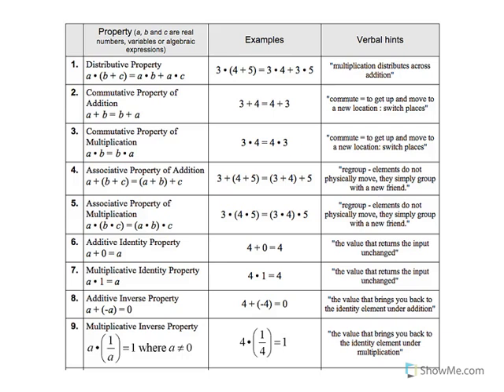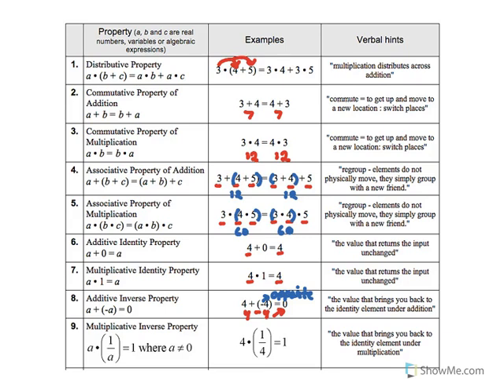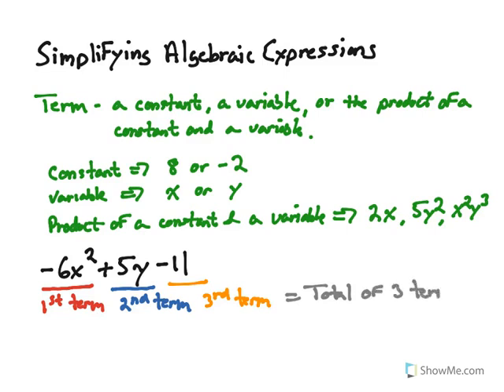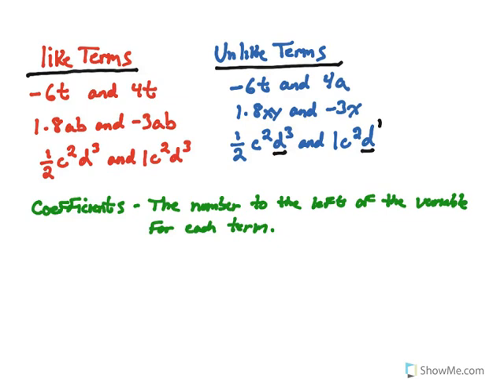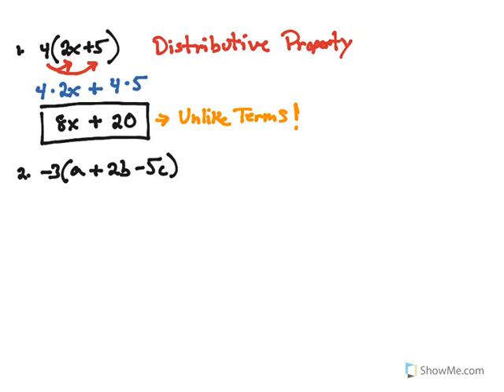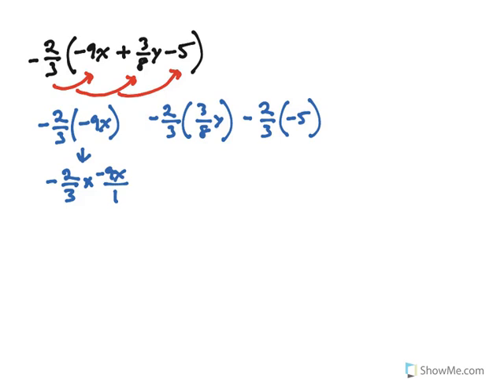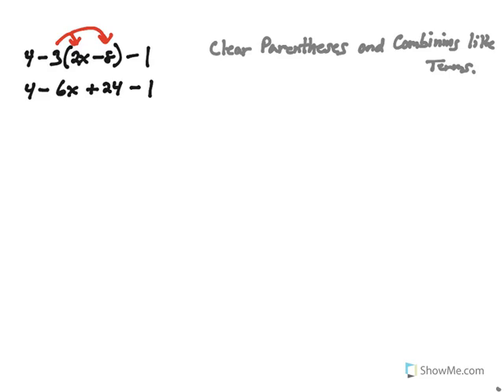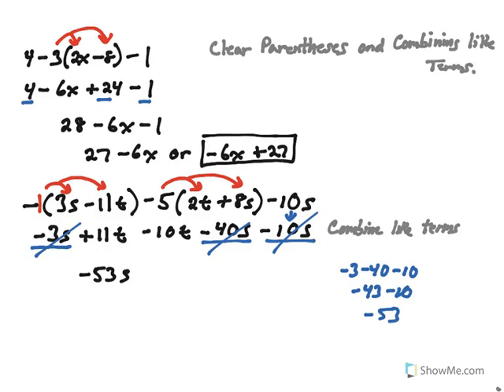Simplifying Algebraic Expressions